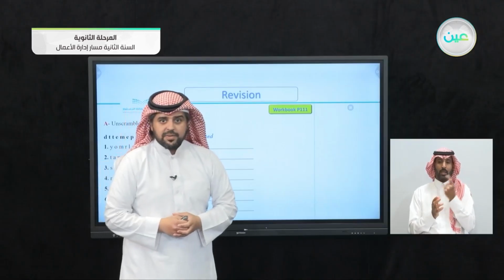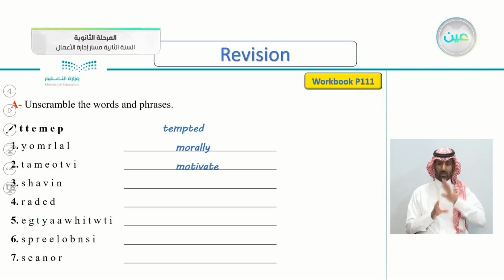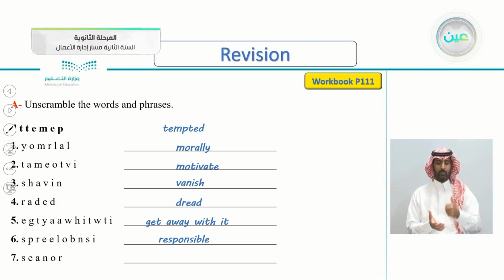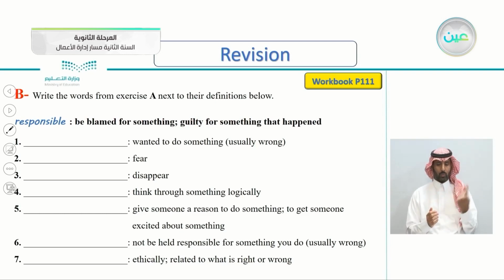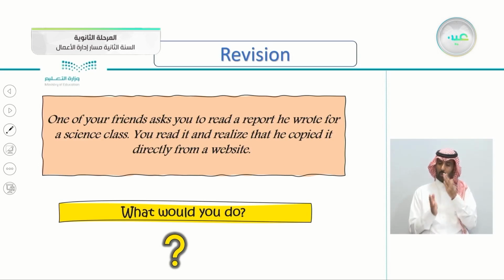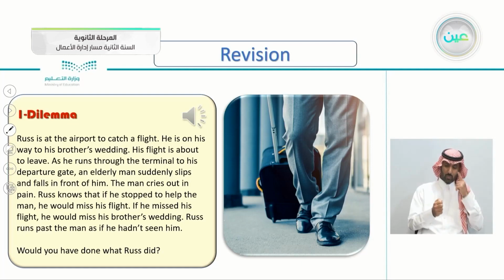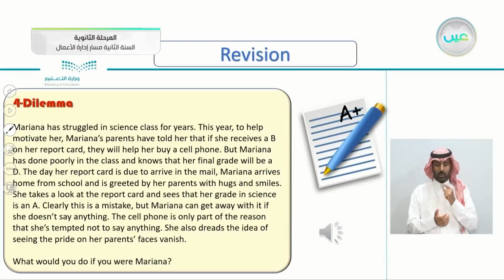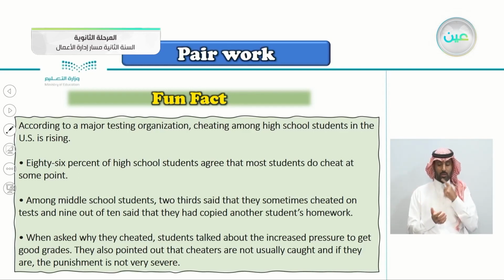Unit4: Pairwork - اللغة الإنجليزية (2-3) - مسار إدارة الأعمال - السنة الثانية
الحصة الثالثة - الثلاثاء - الأسبوع التاسع - مسار إدارة الأعمال - السنة الثانية